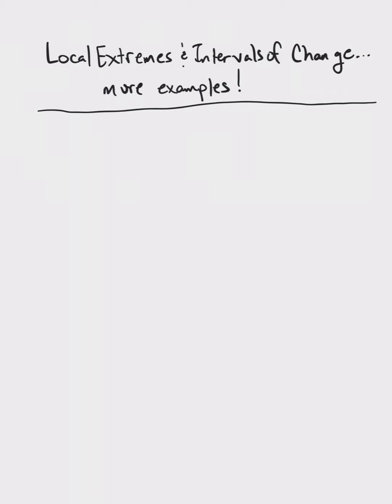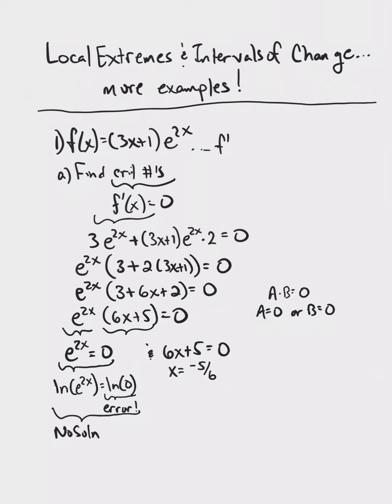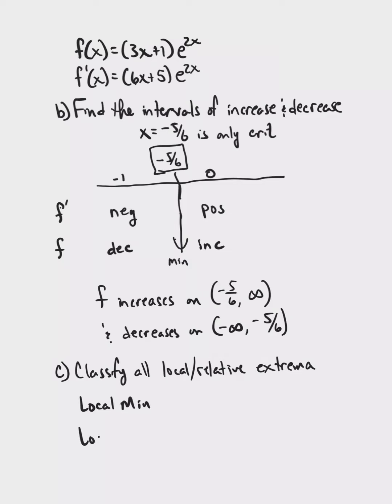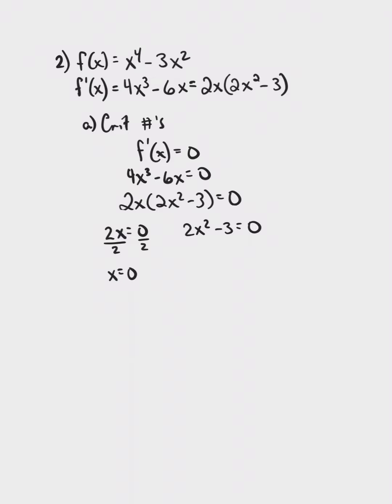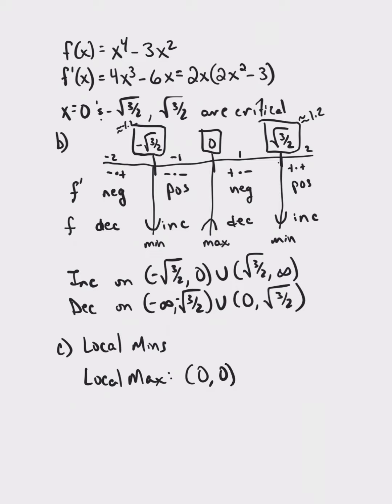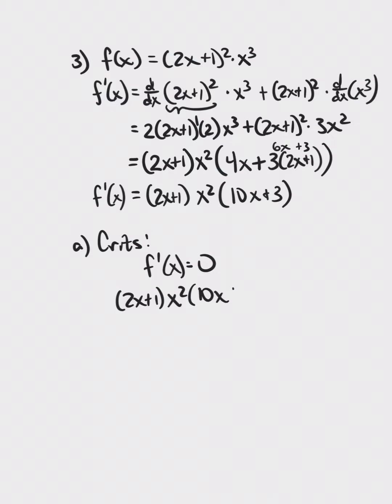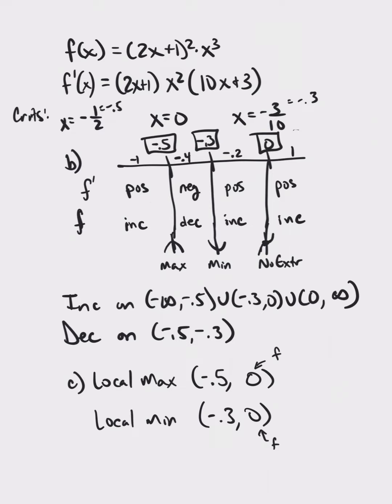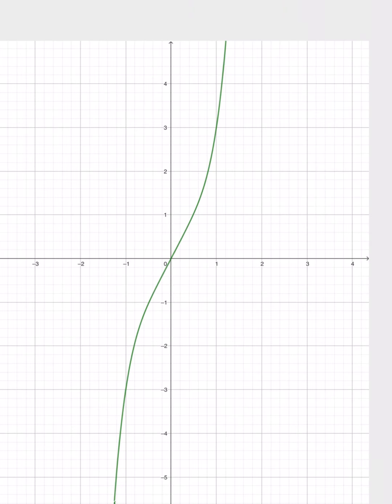Examples of Finding Critical Numbers, Intervals of Change, and Local Extrema